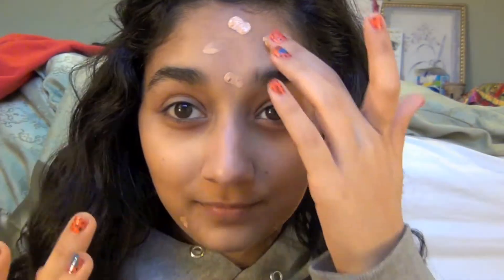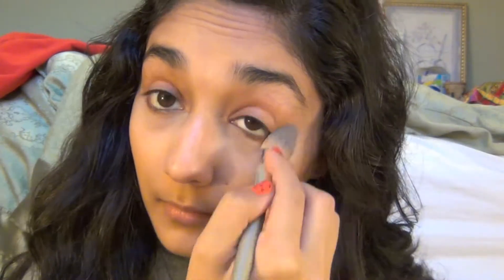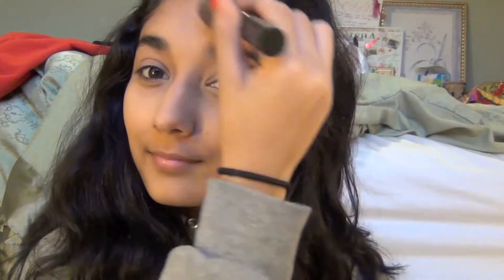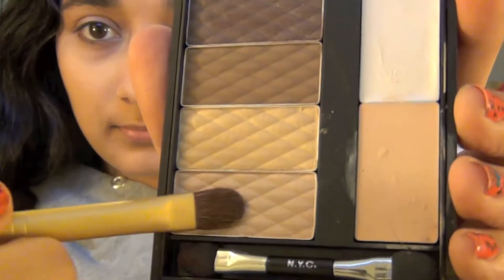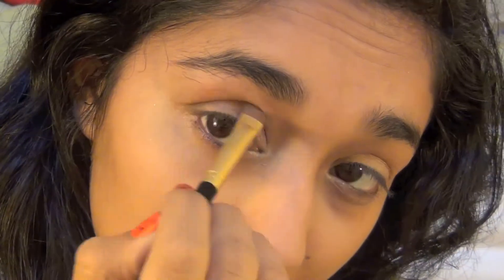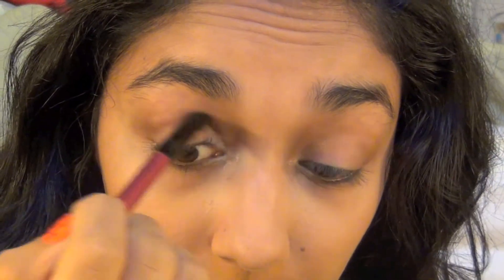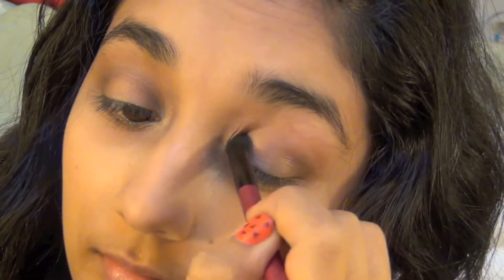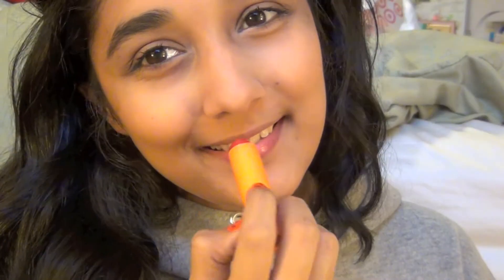20 Dollar Makeup Challenge: Homecoming Edition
OPEN ME FOR COOKIES :)

Hey guys!! I hope you guys enjoy the last of my homecoming videos. I know they are probably long over due. For those of you looking for my October Favorites, it should be one of my next few videos! So sorry for the long wait, I just wanted to get my pre-recorded videos up!! Hope you guys enjoy this tutorial! Also, Outfits of the Week videos will resume NEXT week, since I only have school Thursday and Friday of this week. If you guys do try out this look be sure to tweet me a picture or tag me in a instagram post!! love you guys, and thank you so much for watching!!
xoxo

1) I am not trying to brag about anything I have
2) All opinions are my own/honest
4) Everything purchased was purchased with my own money